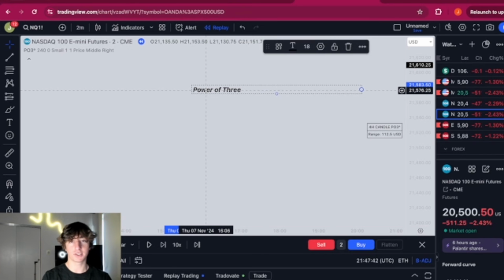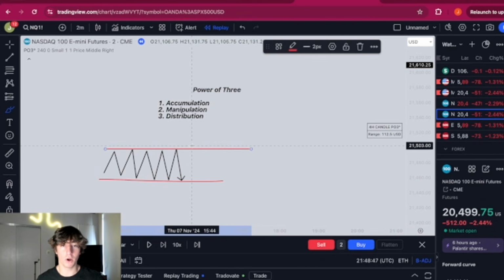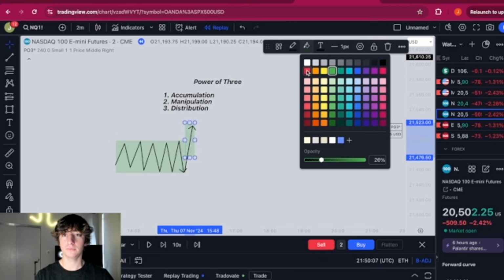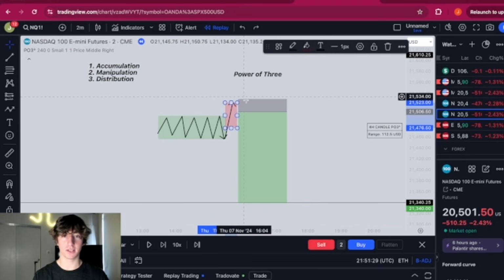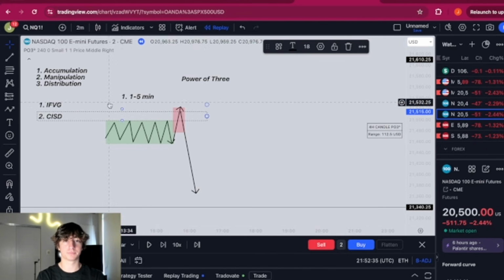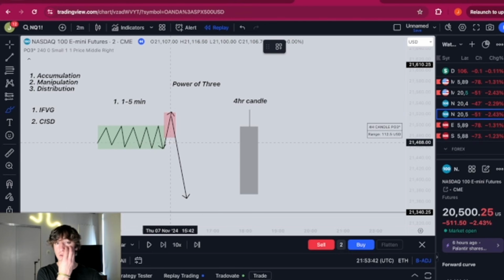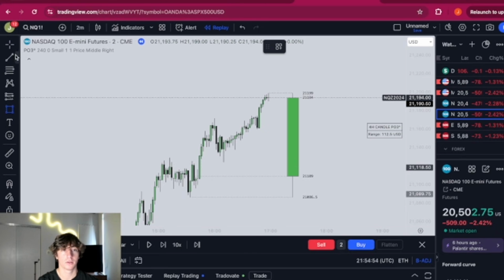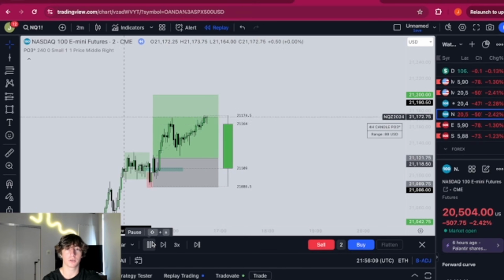FULL PO3 Bootcamp EPISODE 1 (WHAT IS PO3?)